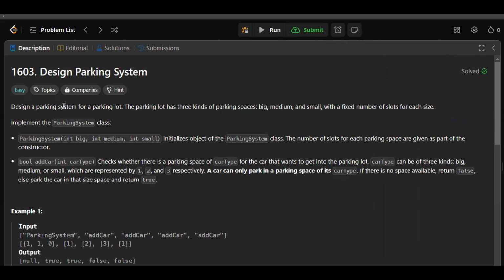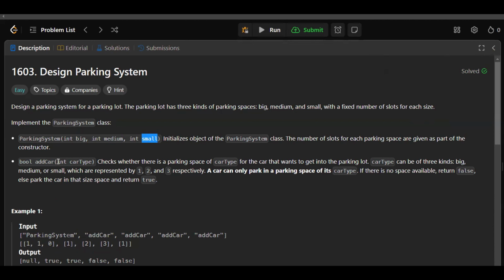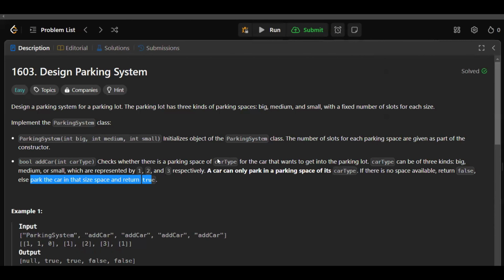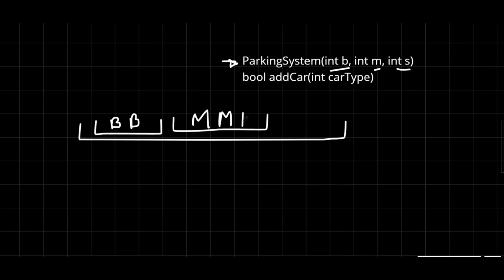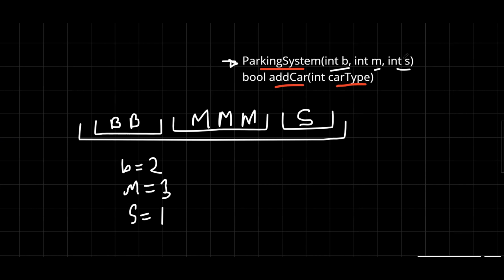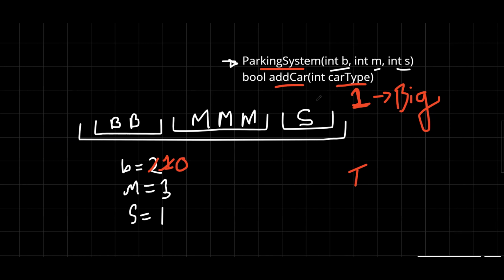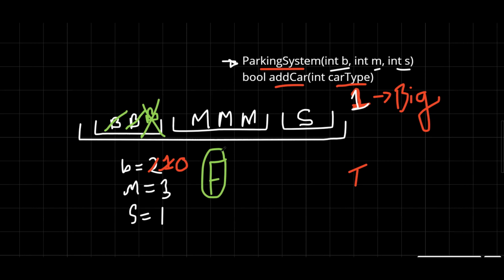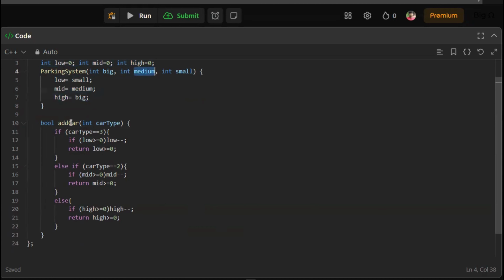Design Parking System | Google Interview Question | Array & Hashing | LeetCode 1603 | C++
Timestamp:
0:00 - Understand the Problem
2:13 - Solution of this Problem